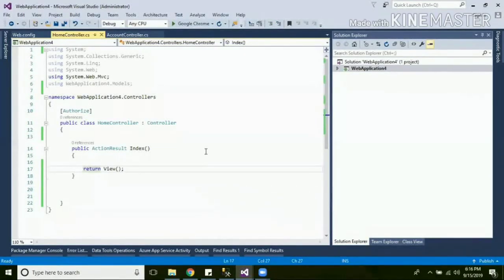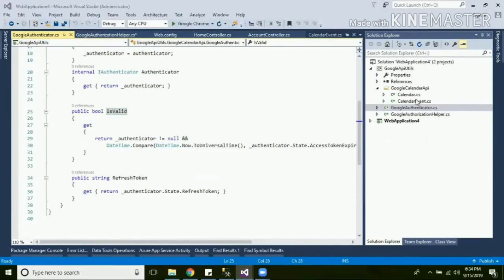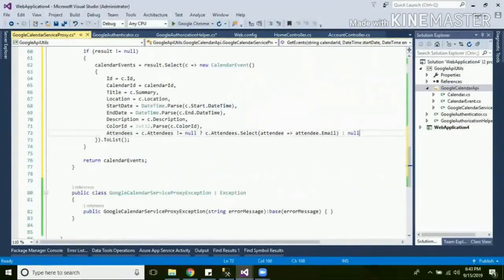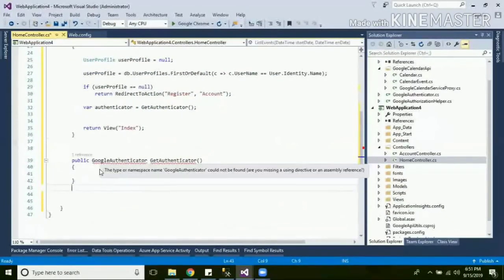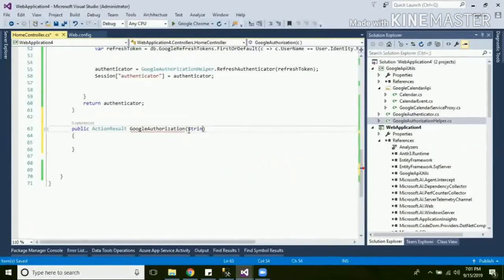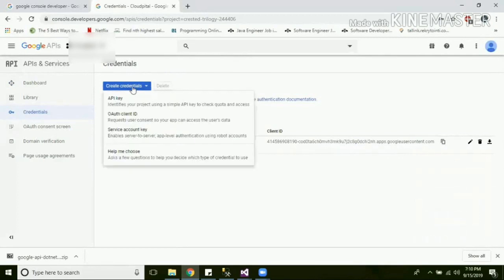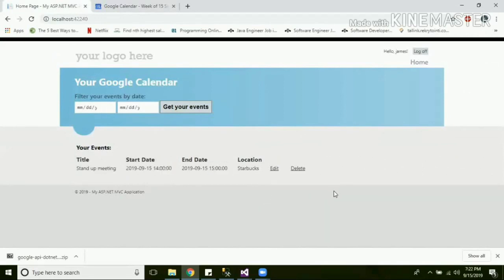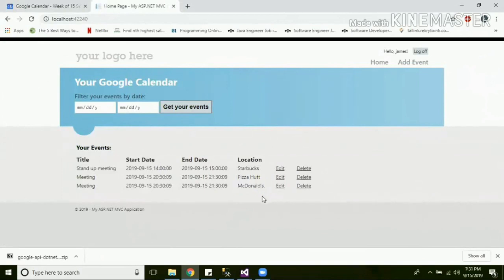How to Integrate Google Calendar V3 With Web App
How to integrate Google calendar, In this video we have demonstrated how we can integrate google calendar API V3 with a web application.